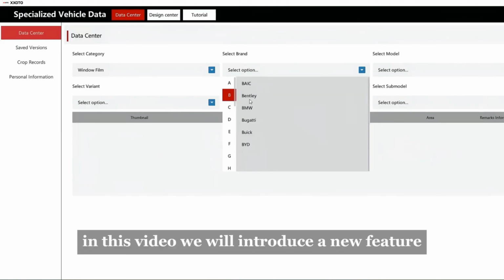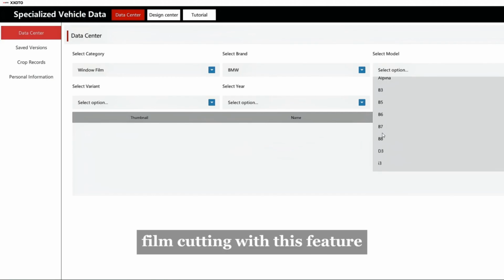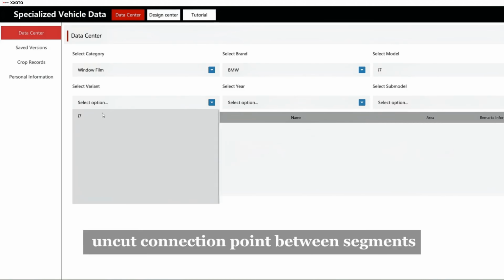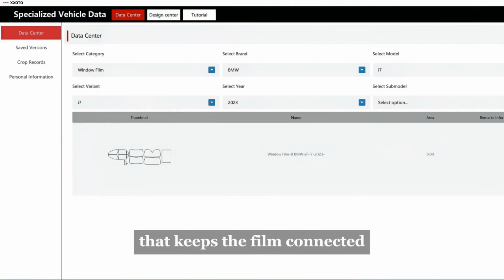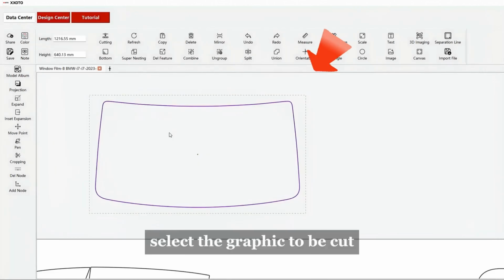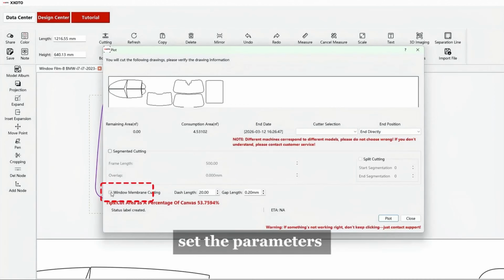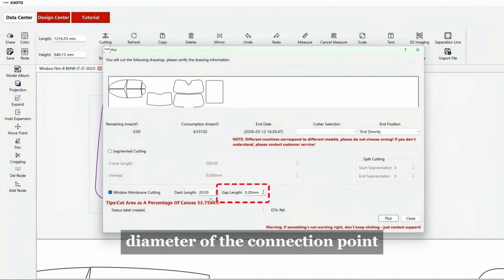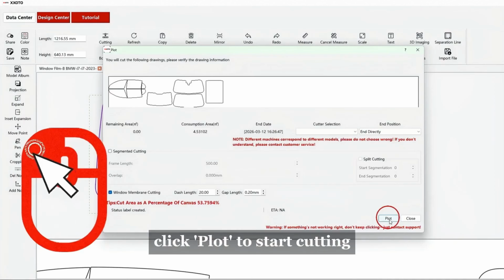33- XXOTO Software ''Perforated Cutting'' Function